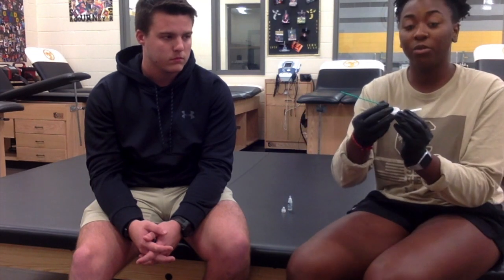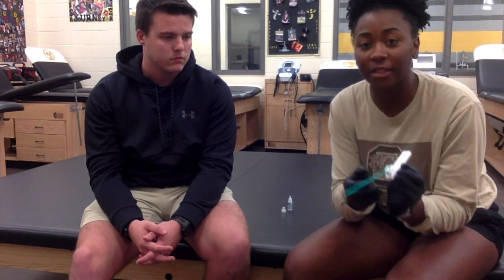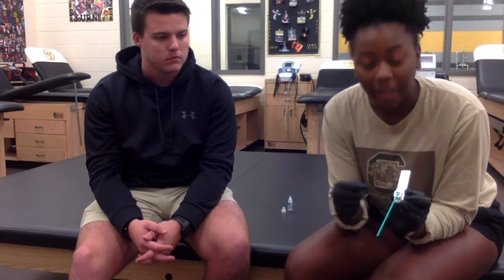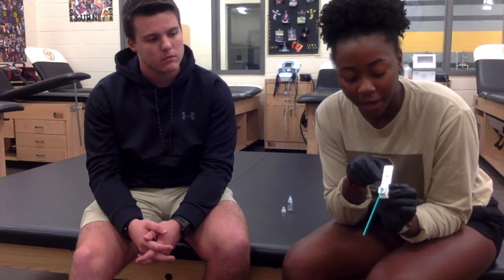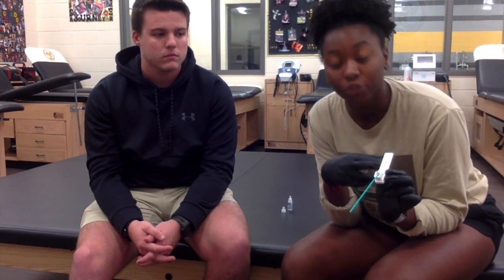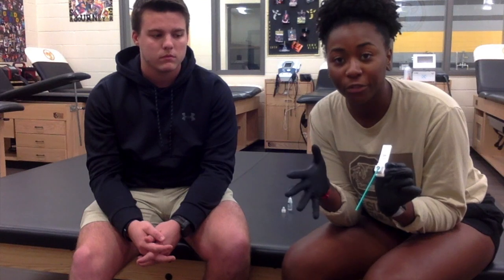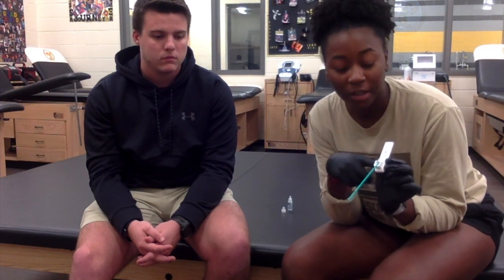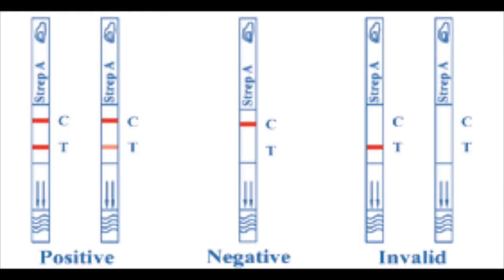Strep Test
TaLesia Jackson, 3rd year Athletic Training Student demonstrates how to perform strep test.